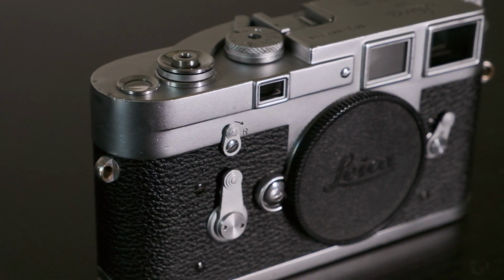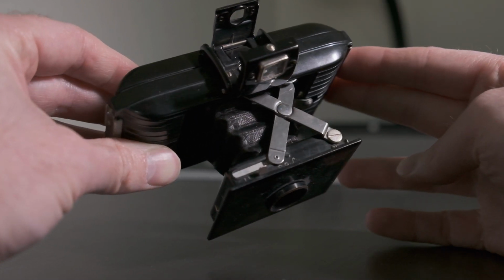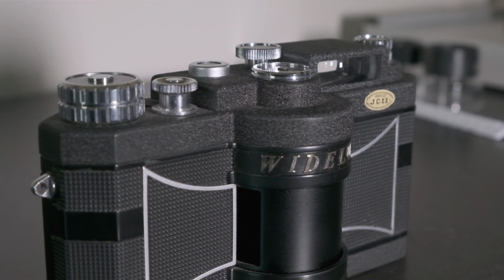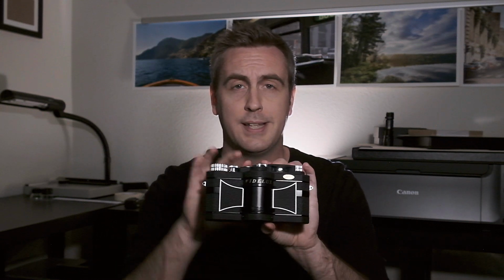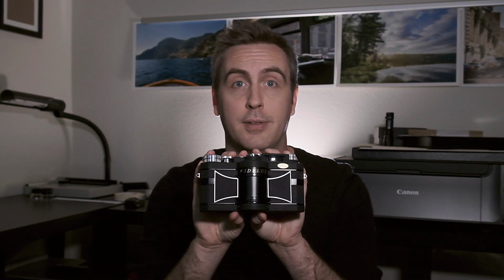Film Photography vs Digital Photography: Time Travel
When it comes to choosing Film over Digital (and to throw a bit more fuel on this already raging fire), I have to say that the number of film cameras at our disposal is a huge part of my love for film. We can literally look back at over a century of technology and pick and choose from the decades that gave us the cameras we love the most. I go over a few of my favorites in the video above.

ESSENTIAL PRODUCTS FOR PHOTOGRAPHERS & VIDEO ENTHUSIASTS